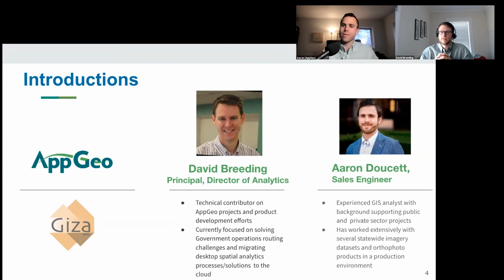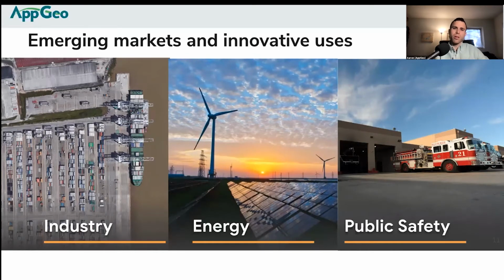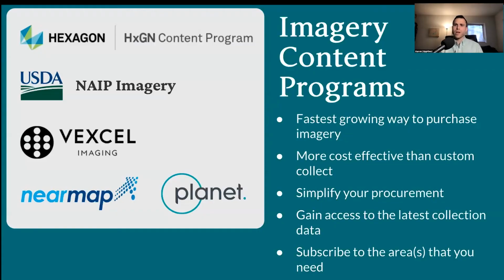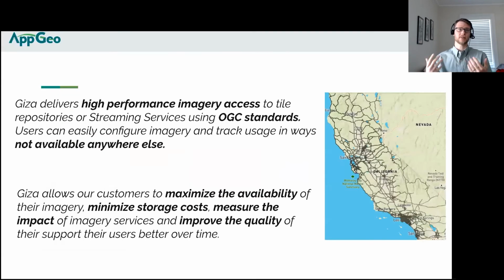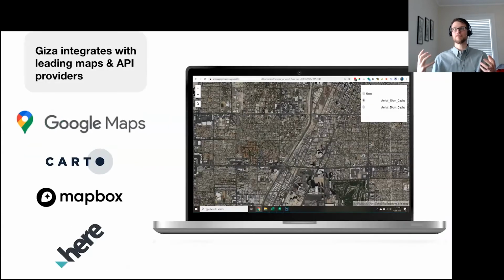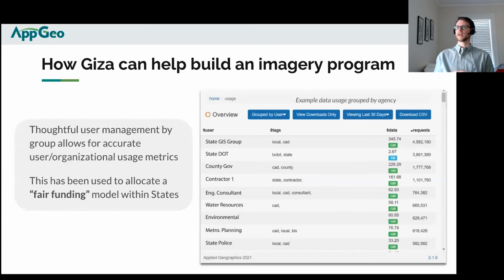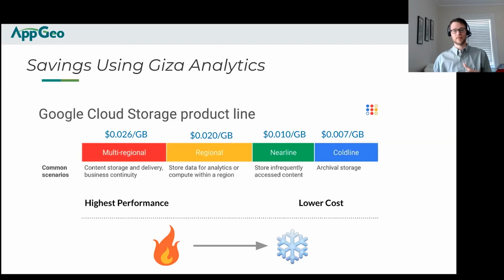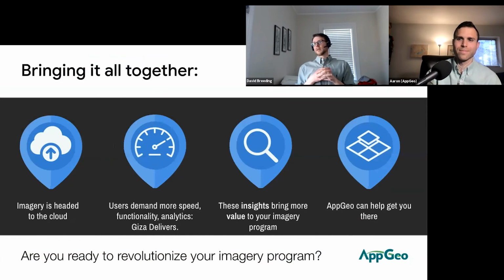How to Manage Imagery Data via WMS and WMTS endpoints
In this WEBINAR (Original airdate March 17, 2021)    Director of Analytics, David Breeding,  and Sales Engineer, Aaron Doucett, of AppGeo, discuss the Giza Streaming Appliance and the state of the evolving imagery marketplace.  Topics covered include the ongoing transition to the cloud, imagery content programs, and the benefits of an analytics-driven approach to your imagery program.

A live Q&A session followed the presentation.

Video Chapters:
Introductions                                                               |    00:50
Agenda                                                                         |    01:10
How the Imagery World is Changing.                      |    02:50
Bringing your Imagery into the Cloud.                     |    07:30
Imagery Content Programs                                       |    10:13
What is Giza?  - An Introduction                               |    12:00
Speed and Performance Discussion.                      |    18:30
Analytics Capabilities Discussion.                           |    20:40
Spatial IQ for Giza                                                       |    30:40
Q&A Session with AppGeo                                        |    35:00